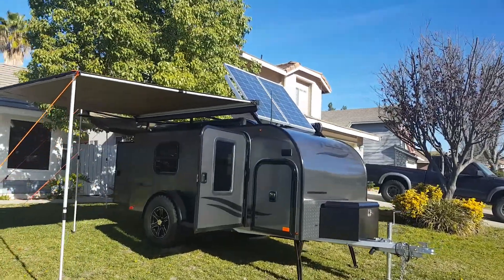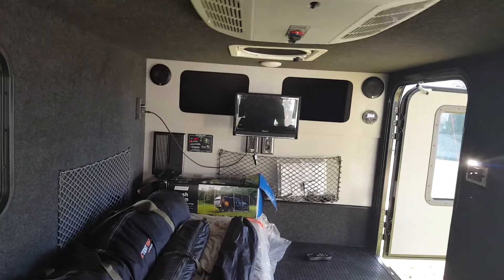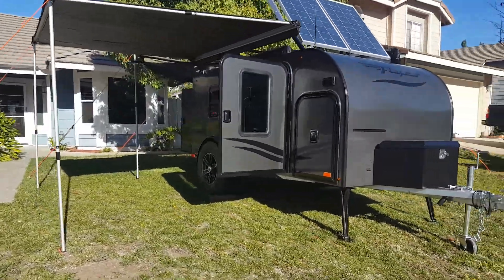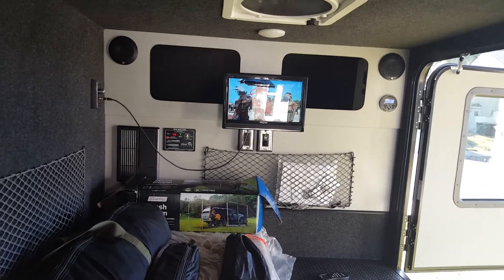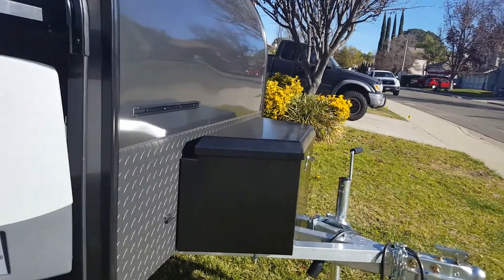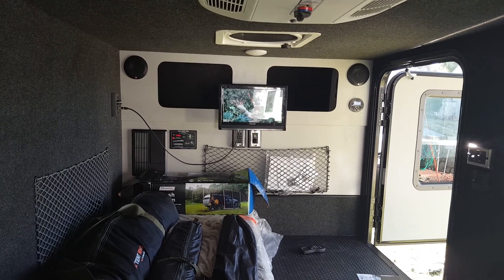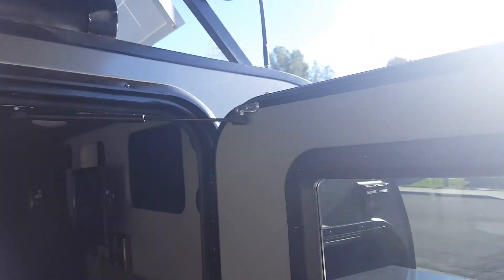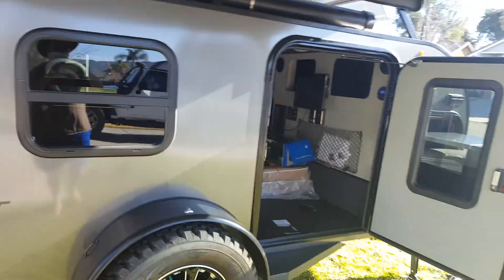Testing my 200 watts of Solar on the InTech Flyer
Setup the trailer to see if 200 watts of solar would keep the battery fully charged, So far it is more than enough.